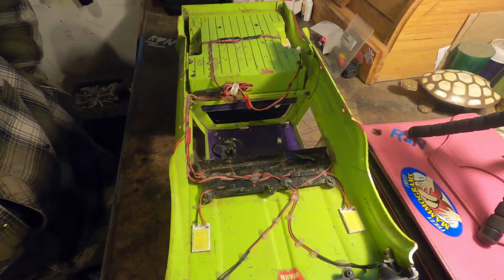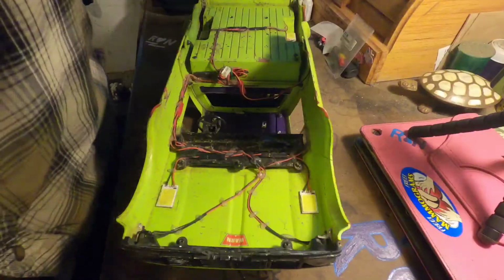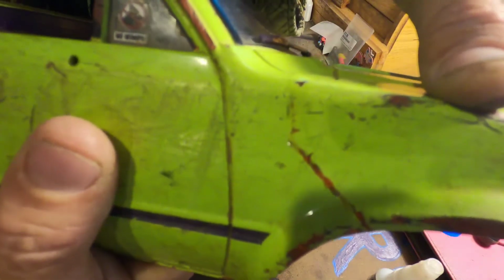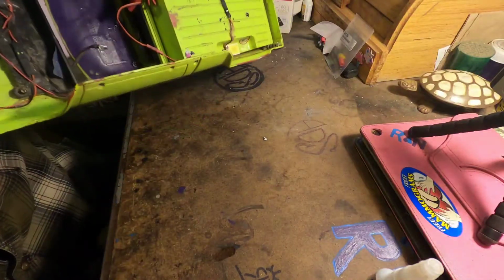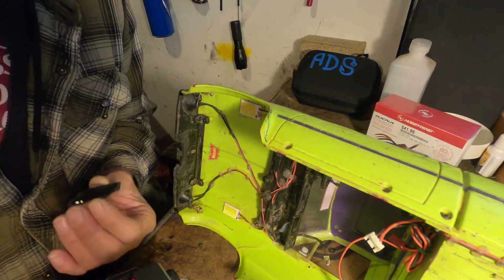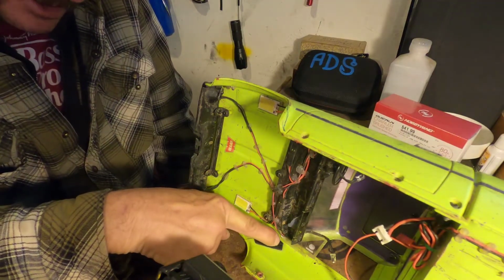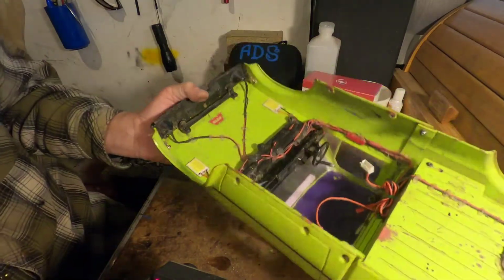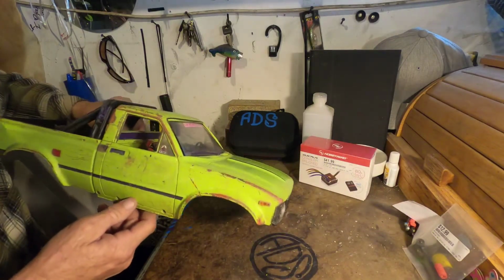Fixing Cracked Marlin Crawler Trail Finder 2 Hard Body